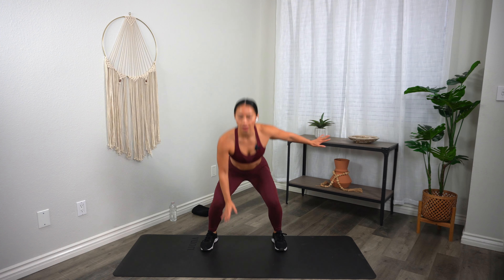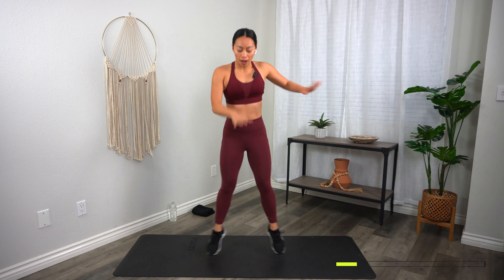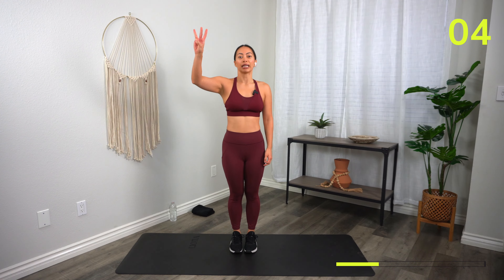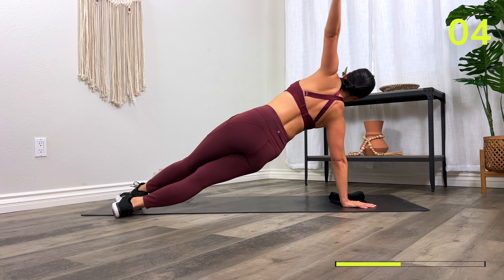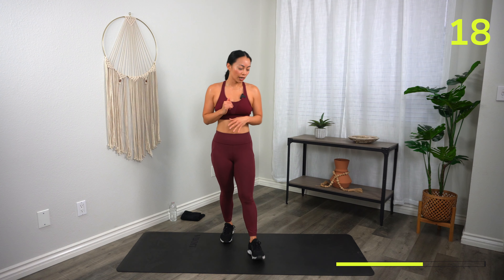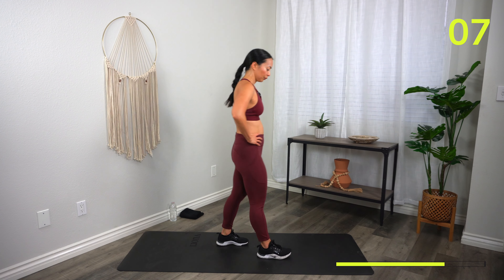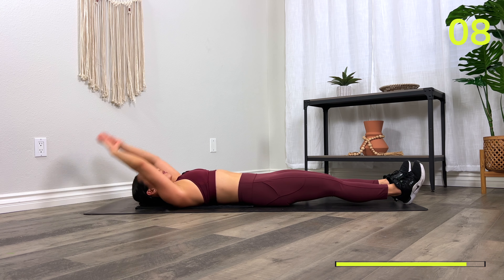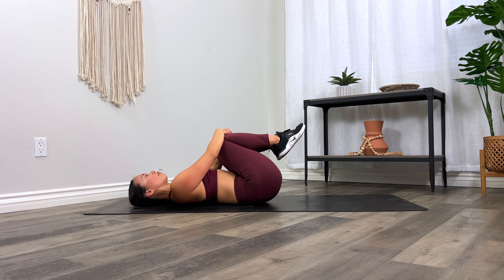30 Min Extreme Cardio And Core Workout (No Equipment, High & Low Impact)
Coming up is a 30 min extreme cardio and core workout that you can do at home without any equipment. You’ll get your heart rate up, break a major sweat, and tone up your abs. For those in apartments or have any knee or joint issues, I’ll provide low impact modifications so that you can follow along too. Grab a mat, sweat towel, and water, and let’s do this. Are you ready? Let’s go.

WORKOUT OUTLINE:
00:00 WARM-UP
04:47 BLOCK 1
11:32 BLOCK 2
18:26 BLOCK 3
25:05 BLOCK 4

Join EmpowerU - my fitness and wellness community membership with 30 day workout calendars, healthy recipes, community support, and more ✨

30 min extreme cardio and core workout | 30 min no equipment intense full body workout | 20 Min quick workout for high calorie burn | 30 min workout from home for fat loss | 15 min cardio circuit workout for fat loss